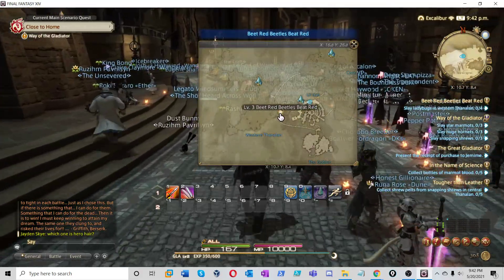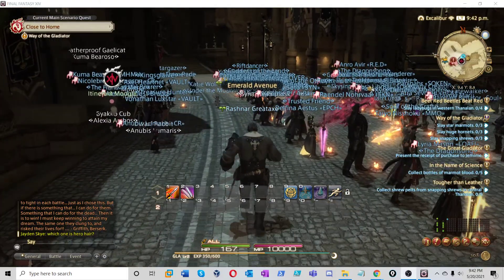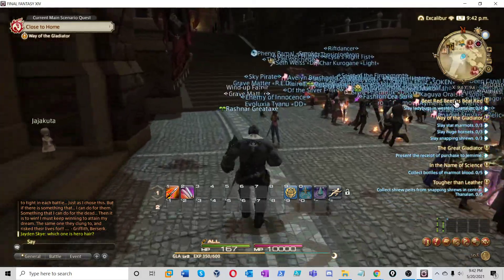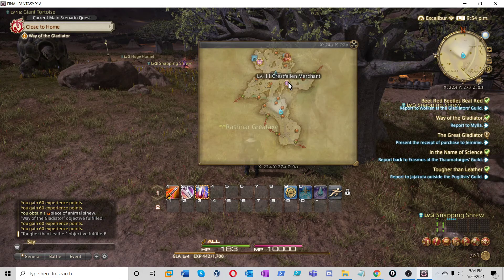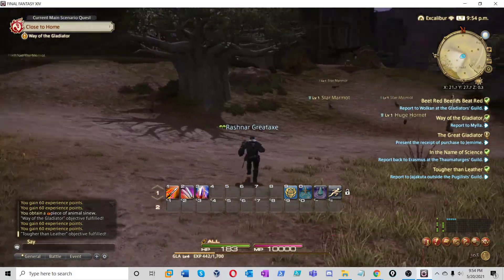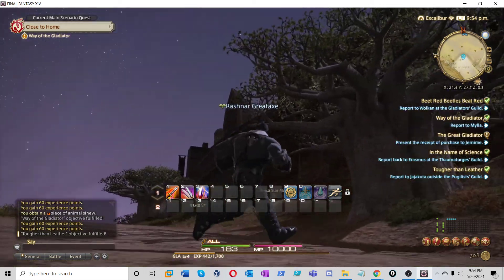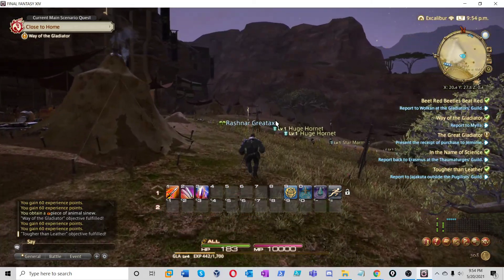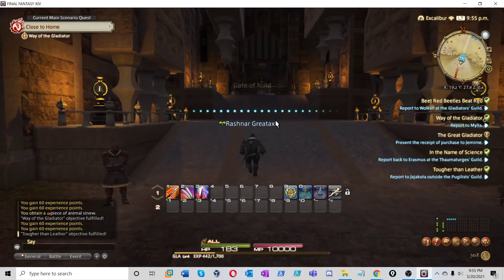Final Fantasy XIV online "Battle System and Quest!"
I will be using a percent of the donations to educate more people on the importance of cyber security and network engineering. Please do let me know if there is a game you would like me to do commentary on.